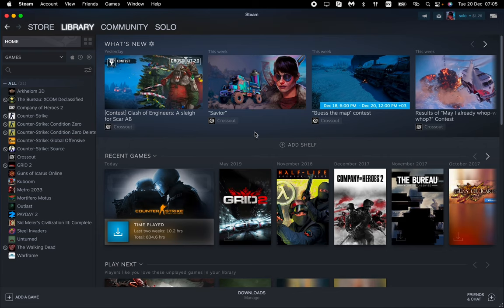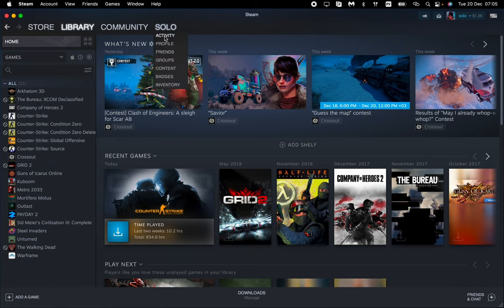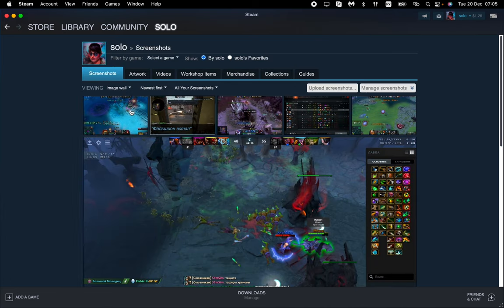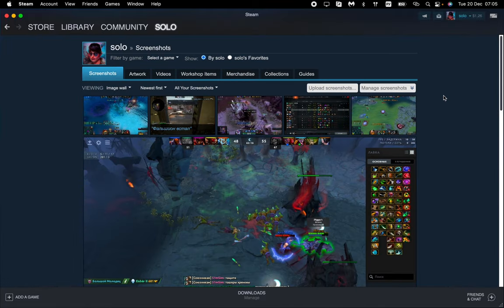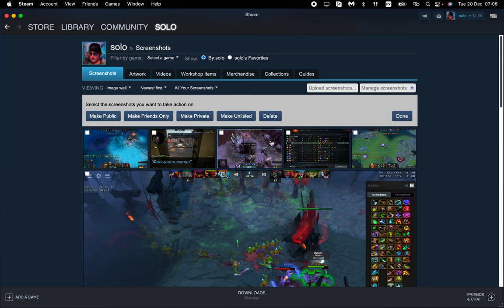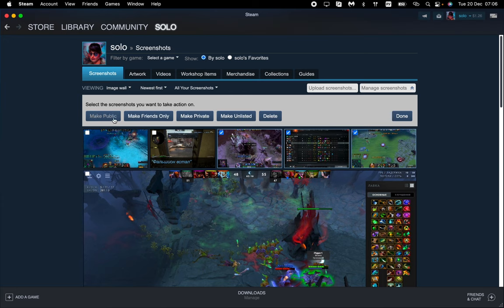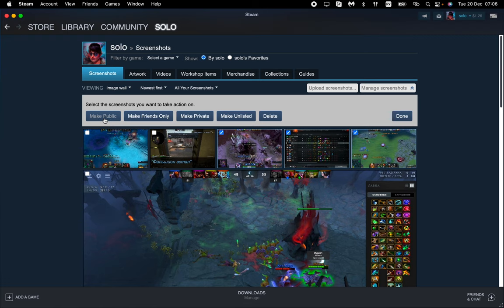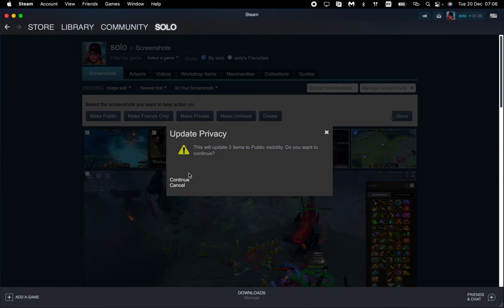How To Post a Screenshot on Steam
Now You Know How To Post a Screenshot on Steam